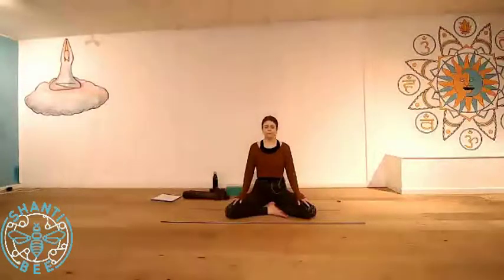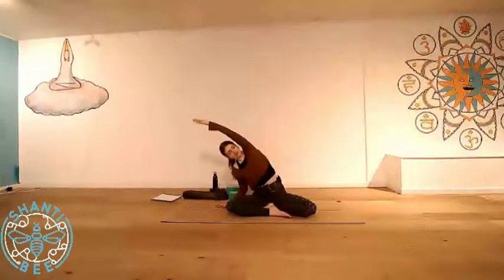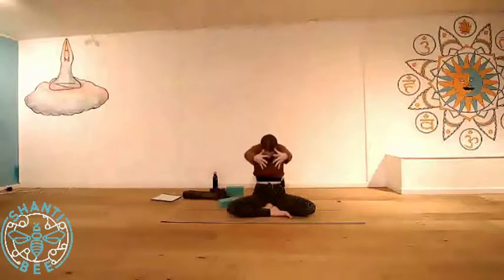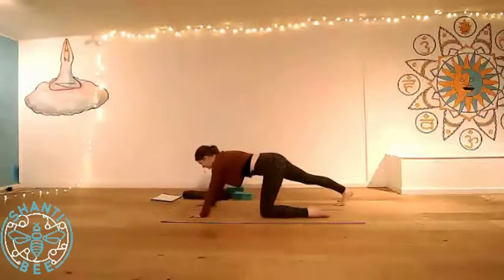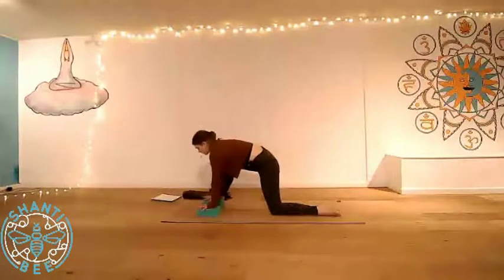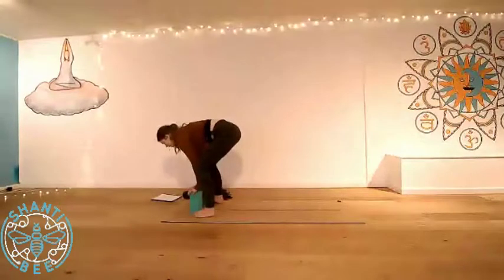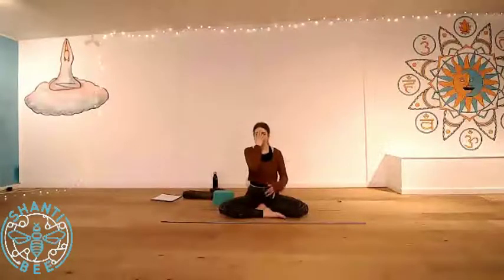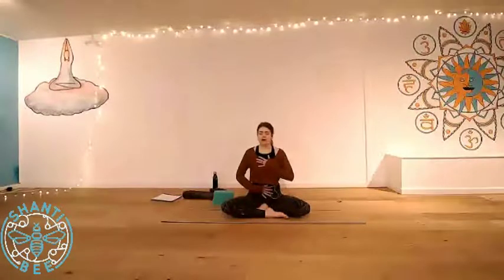Shanti Bee- Pregnancy Yoga session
This session is delivered by Poppy from Shanti Bee Newcastle and is a pregnancy yoga session

This session is suitable for women past 14 weeks pregnancy.

Please note you take part in this session at your own risk, please seek advise from your healthcare professionals before starting any new activities during pregnancy

NEMovement counts